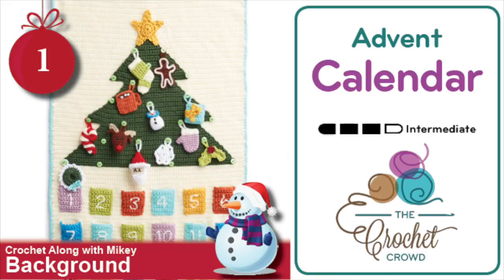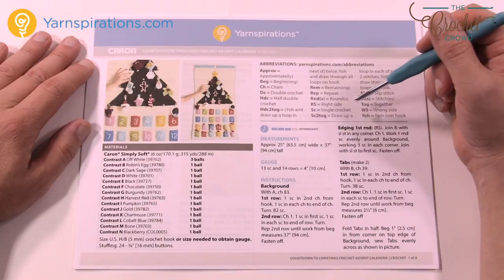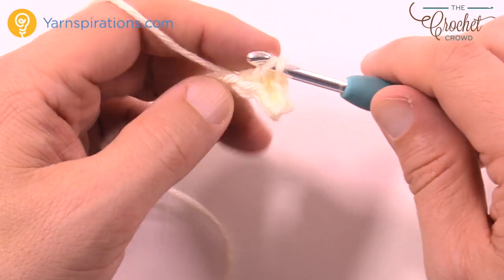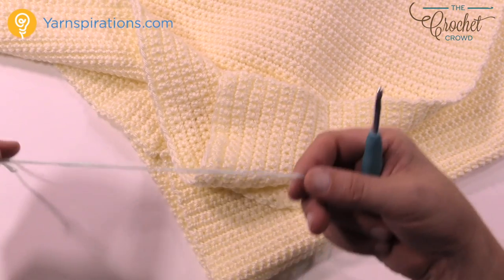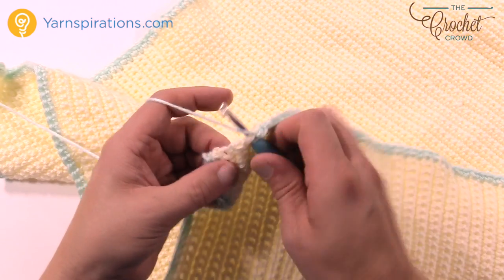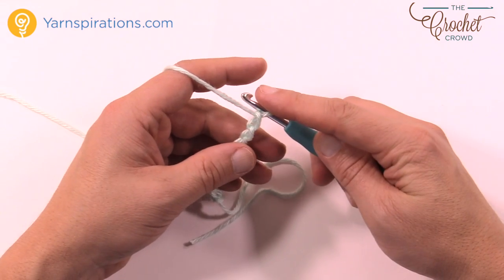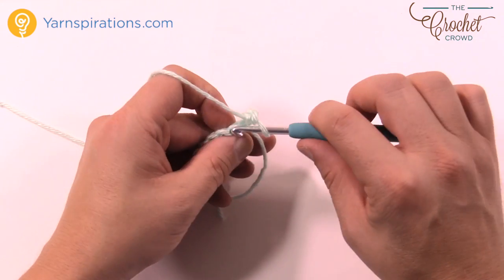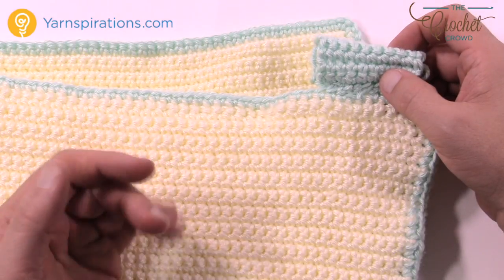How to Crochet An Advent Calendar: Background Step 1 | The Crochet Crowd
Today, we are going to create the white backdrop of your Crochet Advent Calendar. We will do the 1 border round and create the two tabs at the top of the backdrop.